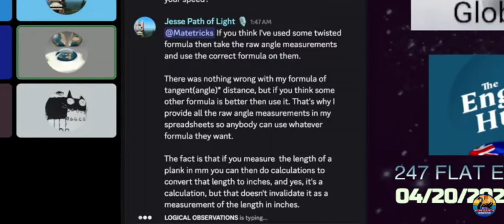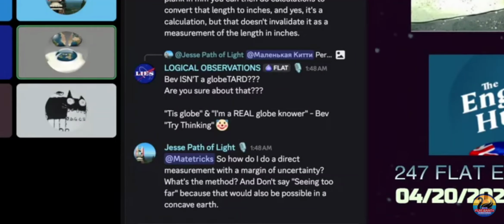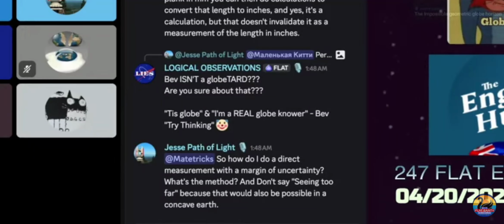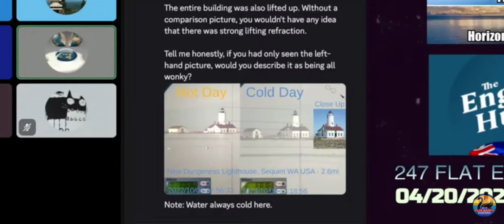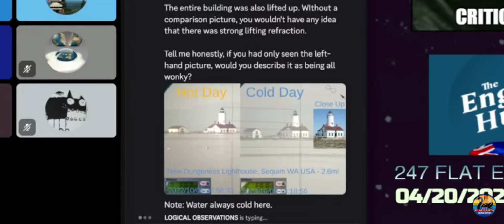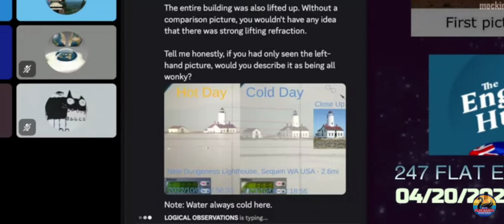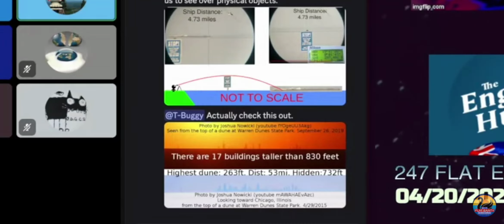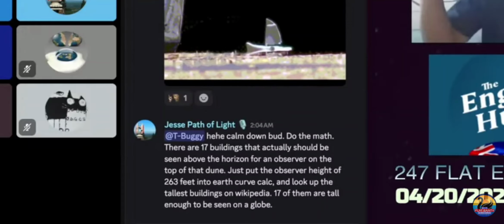🍒🤏Jesse POL Gets Reminded Again & Again That Calculations Are Not Measurements😒/Mornin' 🔥Wild Bill🤠